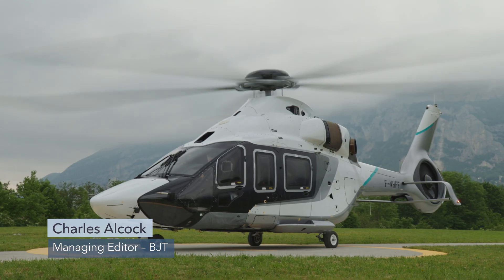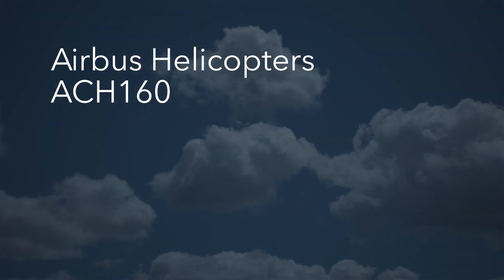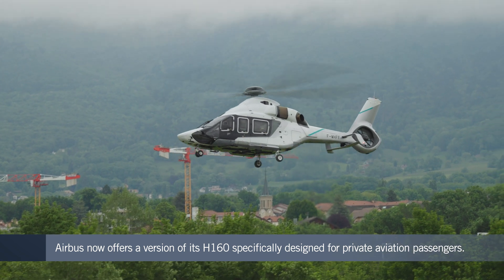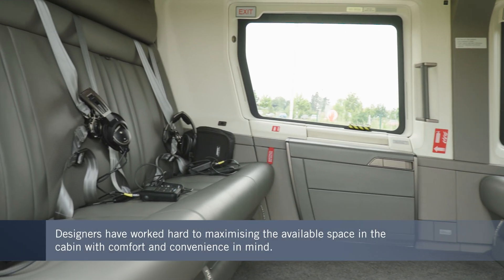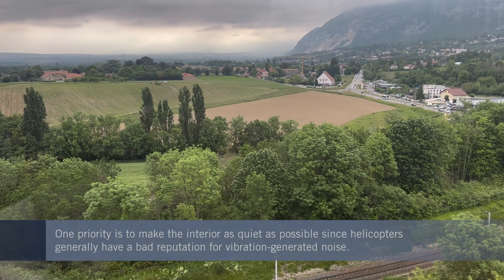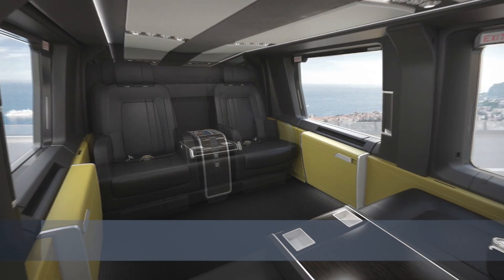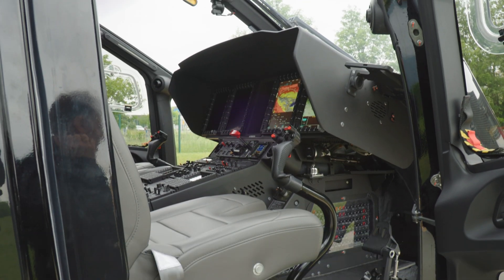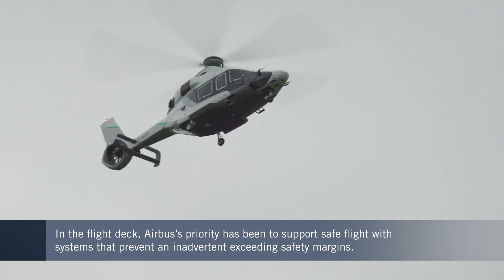Airbus’s ACH160 Helicopter Combines Versatility and Convenience with Private Jet Comfort – BJT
We got a close look at Airbus’s latest take on this multirole twin-engine model. Designers have employed a fresh approach to the cabin to make up to 10 passengers comfortable and reduce noise from vibration. In the flight deck, improvements in safety controls lighten pilot workload.